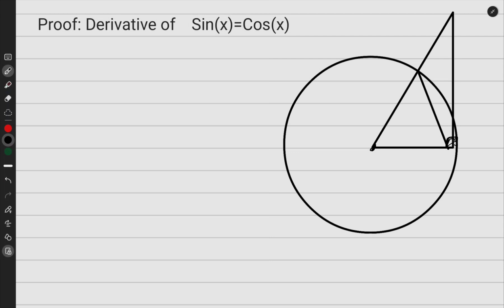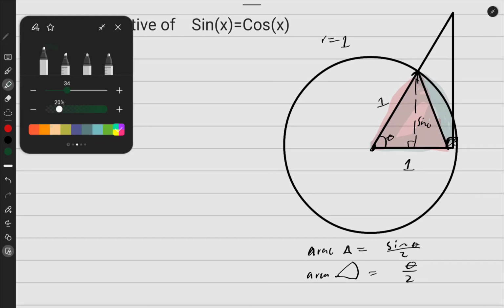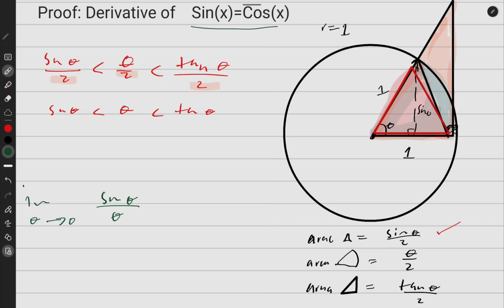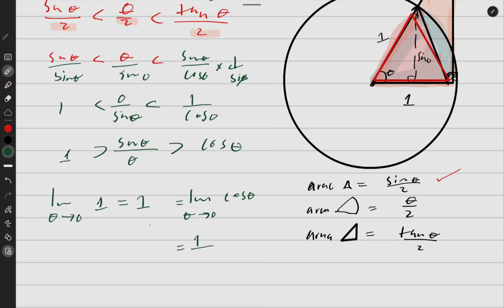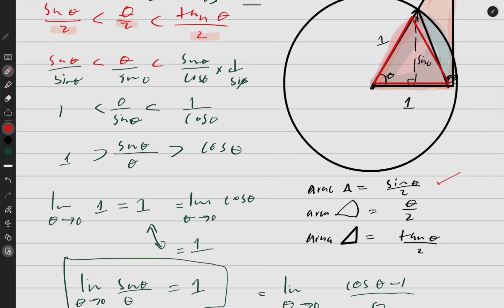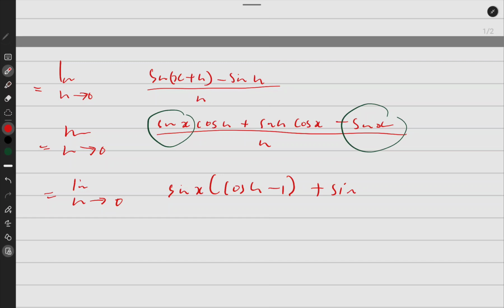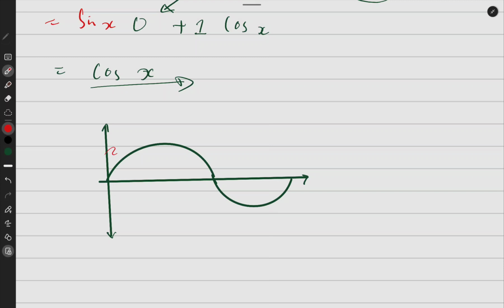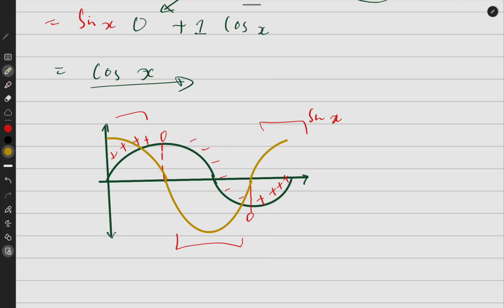Proof: Derivative of Sine is Cosine - Understanding the Trigonometric Identity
we will prove one of the most important identities in calculus: the derivative of sine is cosine. We will provide an intuitive explanation of why this identity holds, and derive the formula from first principles using the limit definition of the derivative.

Introduction (0:00 - 1:30)

Explanation of why the sine derivative is important in calculus
Overview of the video's objectives
Brief review of basic trigonometric functions and their properties
Part 1: Derivation of the Sine Derivative (1:30 - 11:00)

Definition of the derivative of a function
Introduction of the limit concept and the idea of approaching zero
Definition of the sine function and its properties
Derivation of the sine derivative from first principles using the limit definition
Simplification of the limit expression using trigonometric identities
Explanation of the algebraic steps involved in the derivation
Part 2: Understanding the Relationship with Cosine (11:00 - 17:00)

Graphical interpretation of the sine and cosine functions
Intuitive explanation of why the sine derivative is equal to the cosine function
Examples of applying the sine derivative to find derivatives
Explanation of how the derivative of cosine can be derived using the same method
Part 3: Applications and Extensions (17:00 - 19:30)

Examples of real-world applications of the sine and cosine functions and their derivatives
Extension to other trigonometric functions and their derivatives
Explanation of how to use the derivative of sine and cosine to solve integration problems
Conclusion (19:30 - 20:00)

Recap of the key concepts and steps involved in proving the sine derivative
Importance of mastering the relationship between sine and cosine for calculus and other advanced math courses
Brief preview of upcoming topics related to trigonometry and calculus